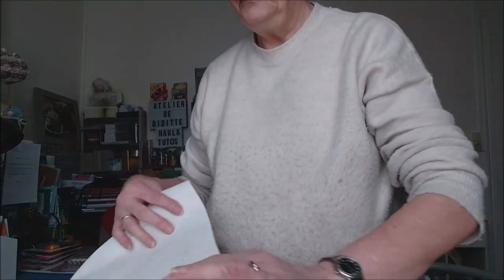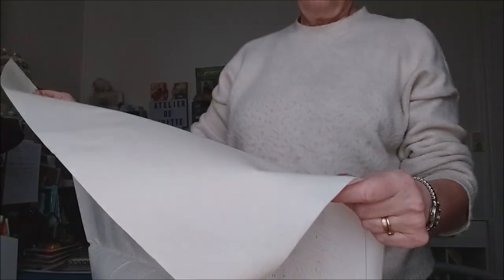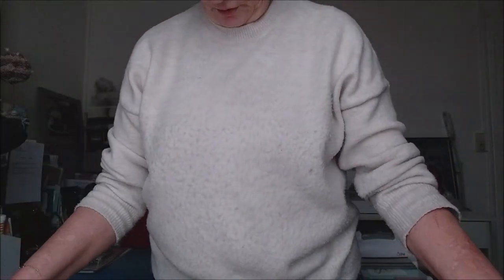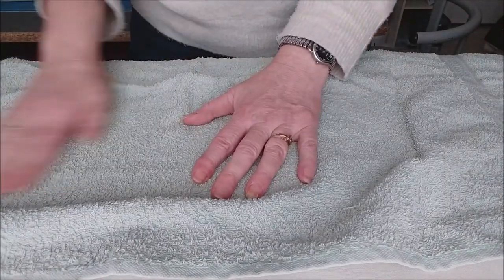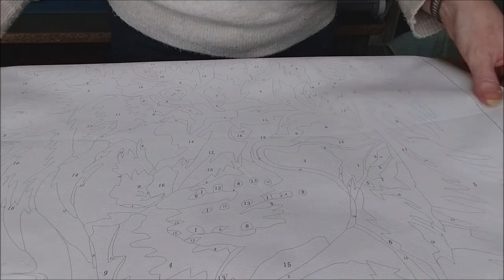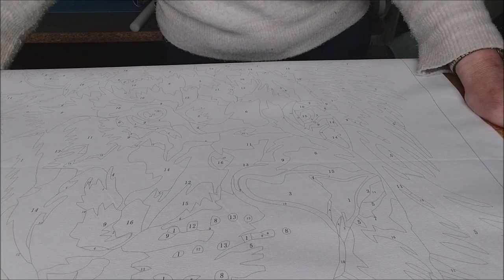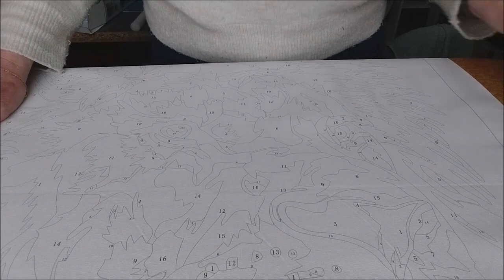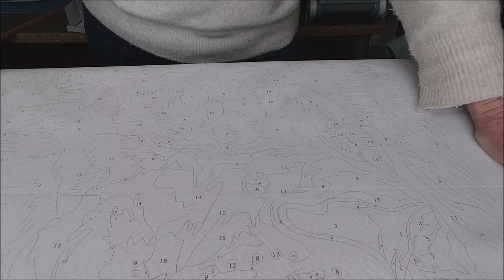Peinture aux numéros JE PRÉPARE MA TOILE